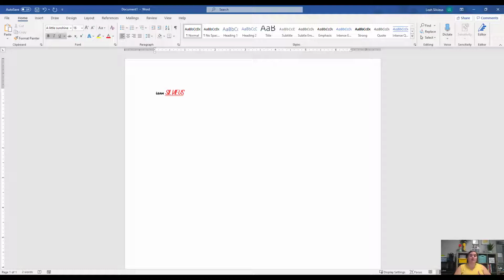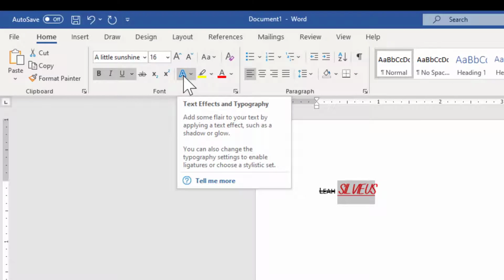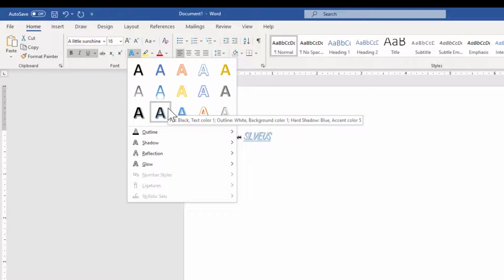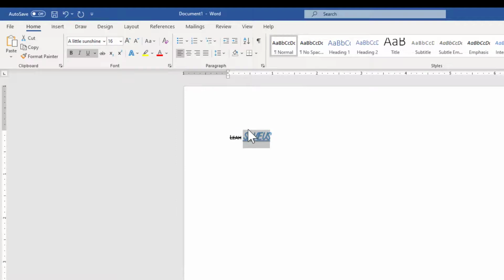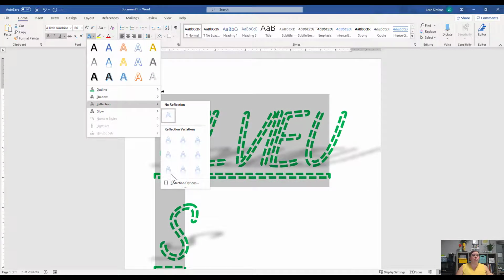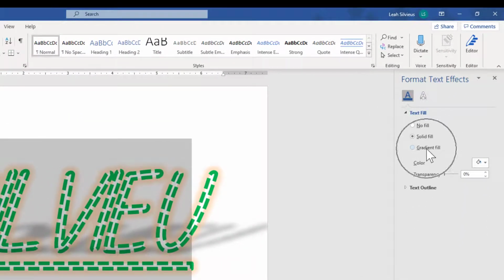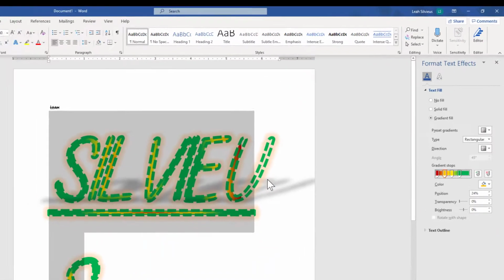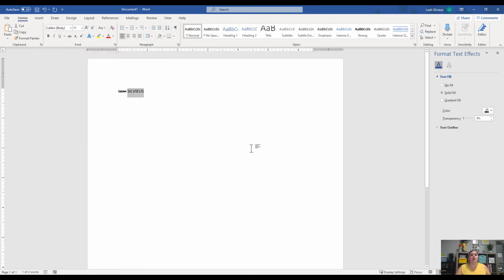Text Effects and Clearing Formatting